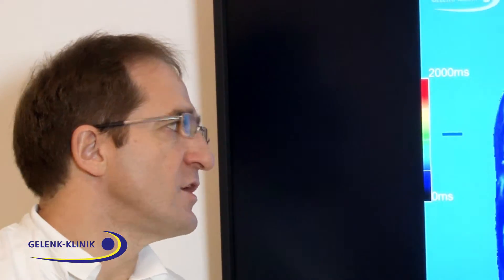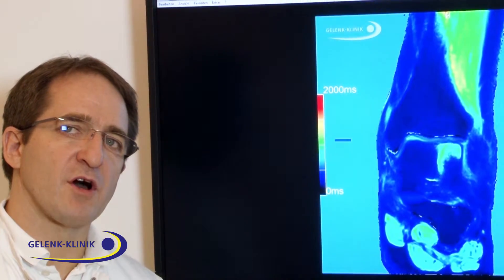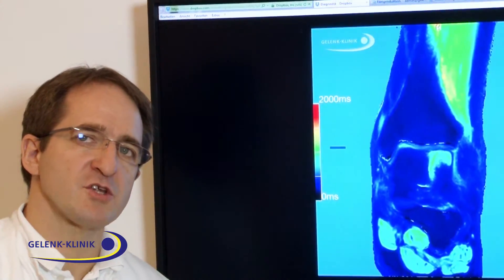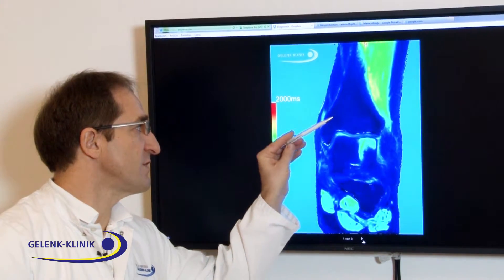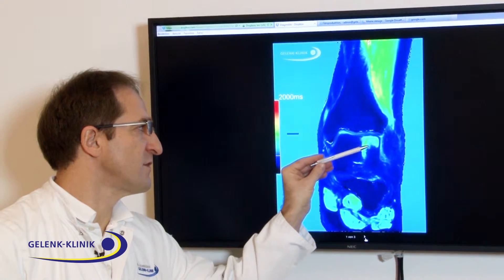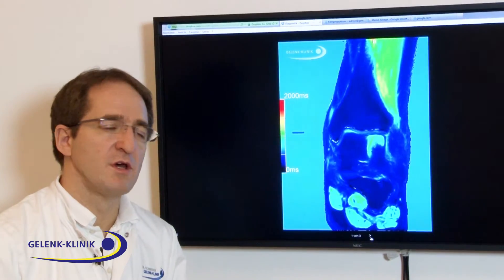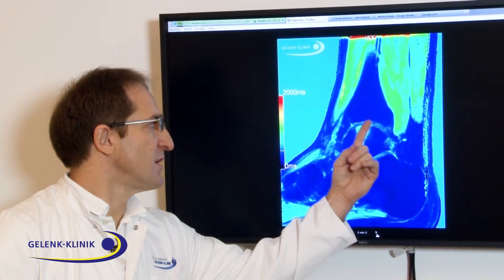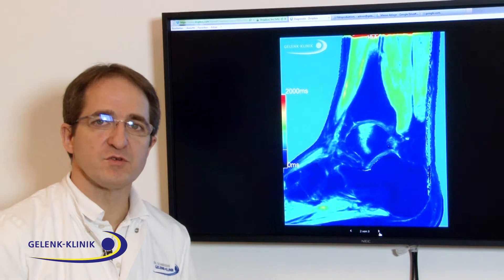How can we analyse cartilage damage and degeneration of the ankle?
In our clinic we can do dGEMRIC MRIs, a special MRI which shows us the biochemical situation of the cartilage and helps to give good information about the cartilage before doing an operation or to avoid doing an operation.

Especially, it's good information for a patient who would like to see what happens after a trauma, what happens in the future or after an operation. So, it's the only investigation we can do to see the biochemical situation of the cartilage in MRI.

In this picture you see the ankle joint, tibia and the bone of the talus and you see a cartilage change on the surface of the bone and in another view – we always can see it in both sides – we see that there is a change of the bone and also a change of the cartilage in this patient and we can give him a recommendation for the future what he should do.

Gelenk Klinik Orthopaedic Clinic
Alte Bundesstrasse 58
Gundelfingen, 79194
Germany